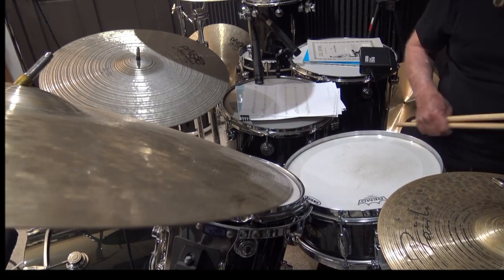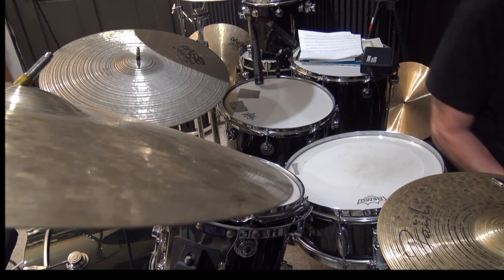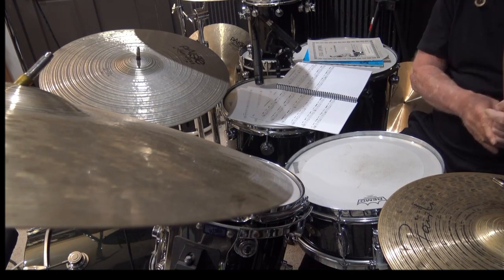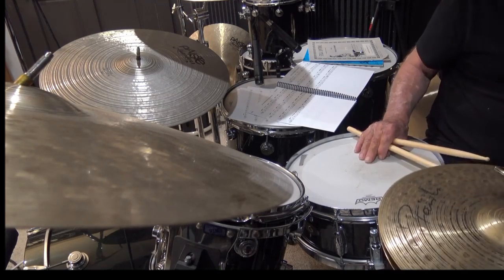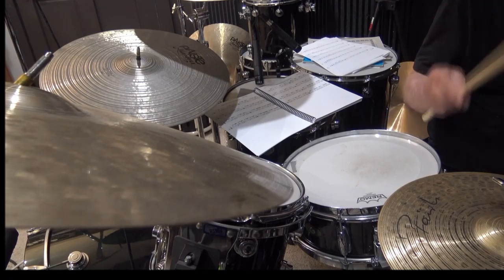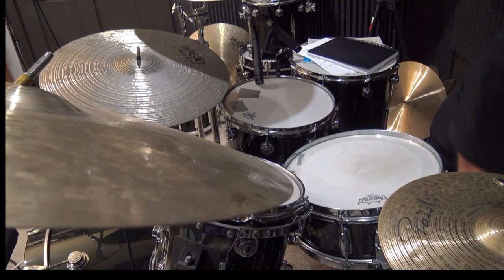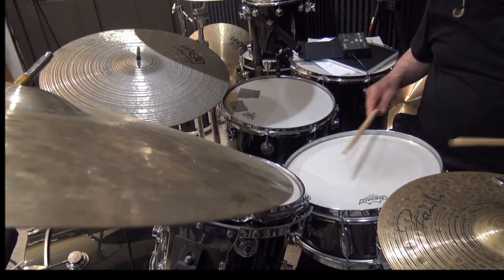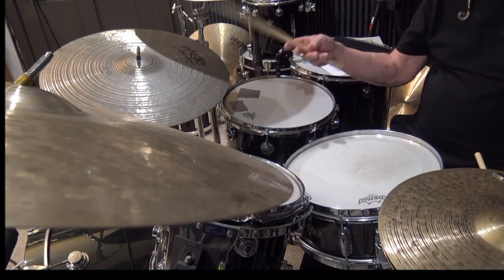Matt Patella Live Stream